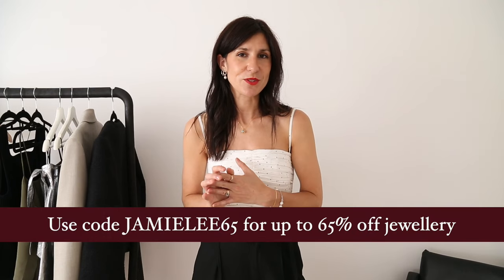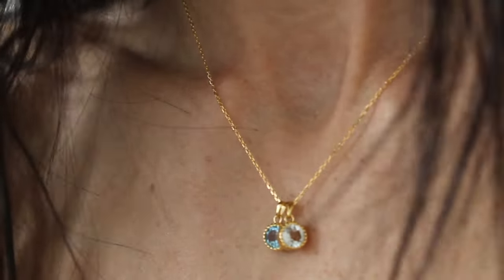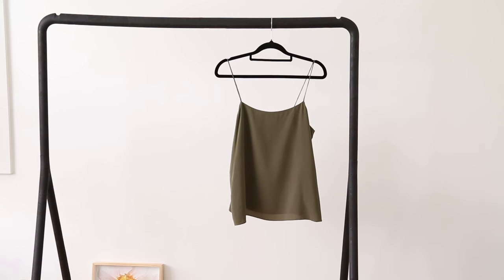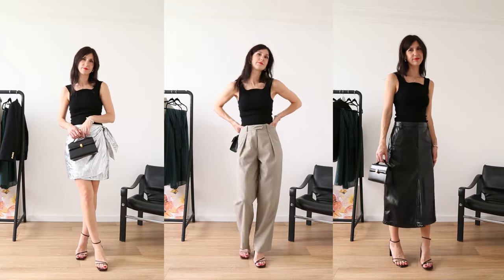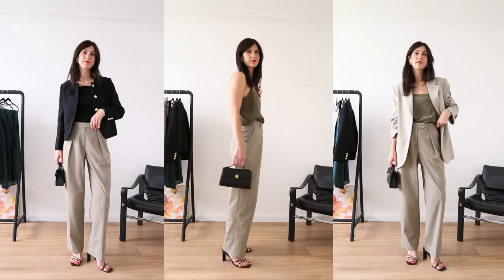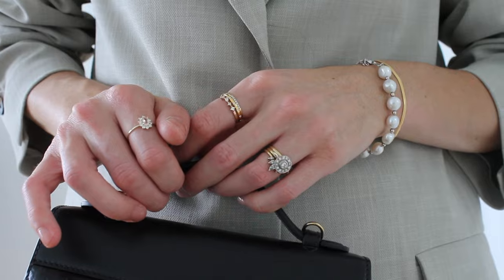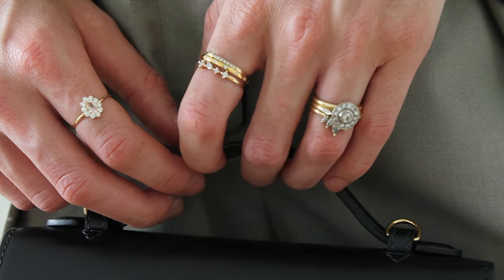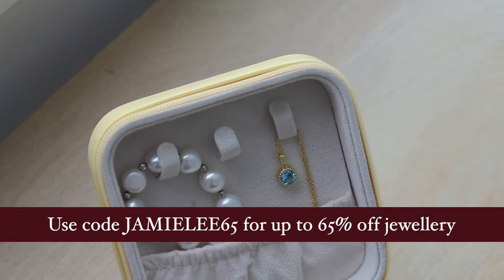Occasionwear Capsule Wardrobe Using Everyday Staples (Holiday Outfit Ideas) ft. Linjer [AD]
- Worn with Isla Ring Luxe + Miriam Diamond Ring

This video includes a paid for integration with Linjer.

Sharing an occasionwear capsule wardrobe, curated using items from my existing wardrobe, along with tips on how to avoid bifurcating your special occasion items, from your every day staples.